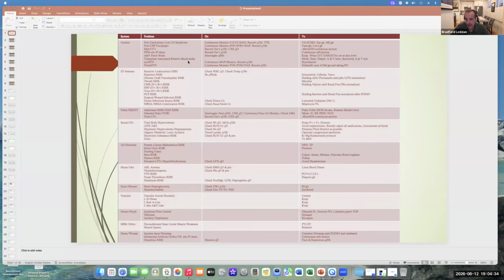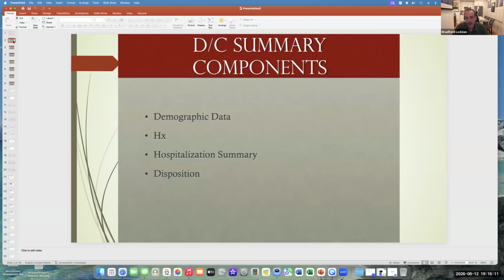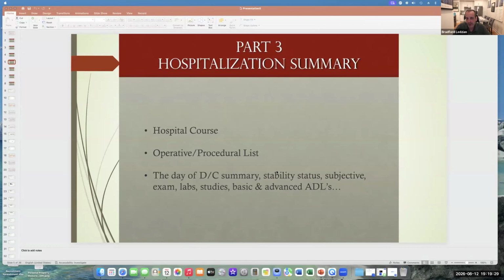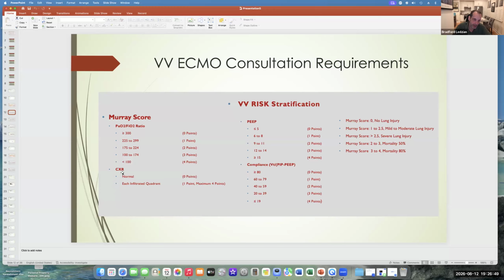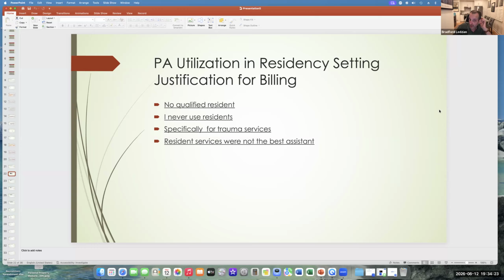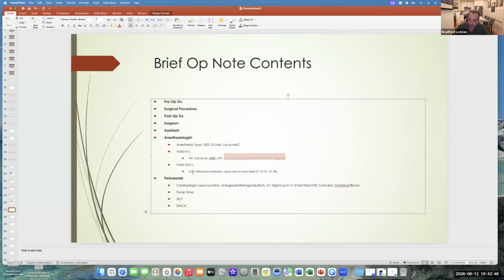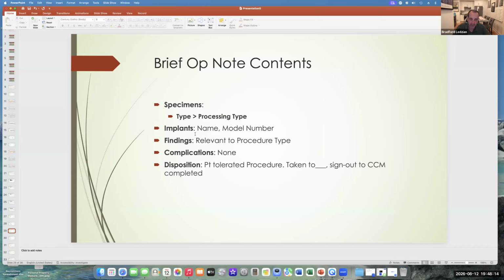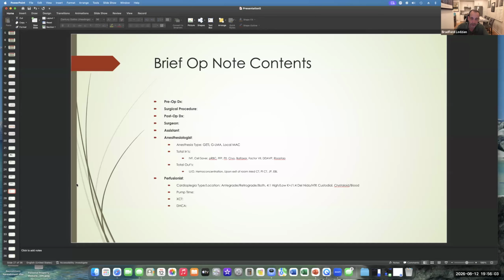August 12, 2026 Clinical Webinar